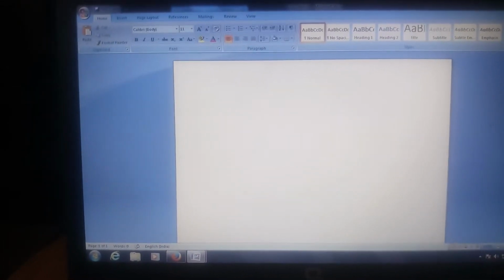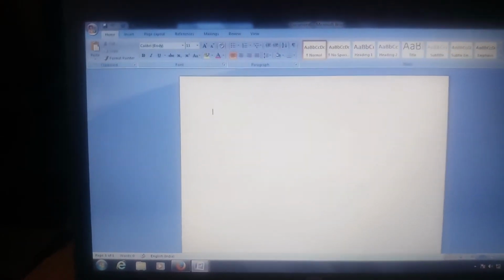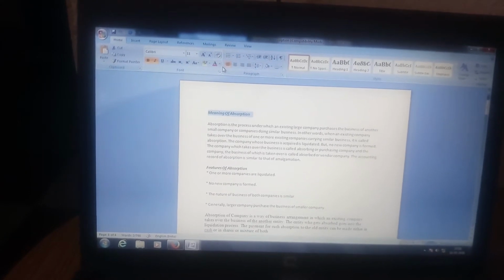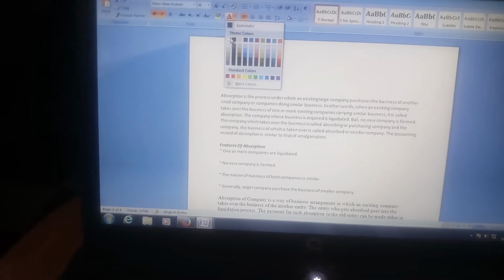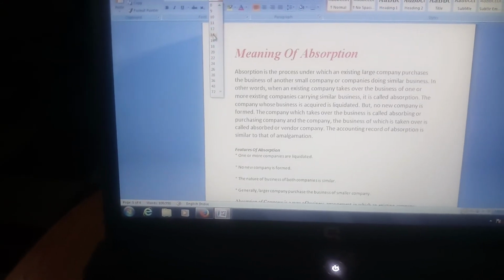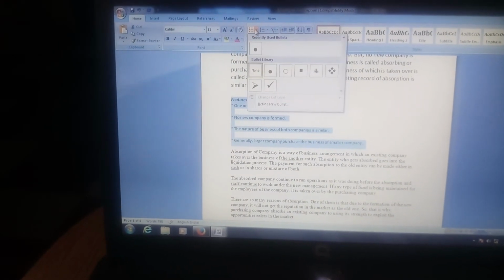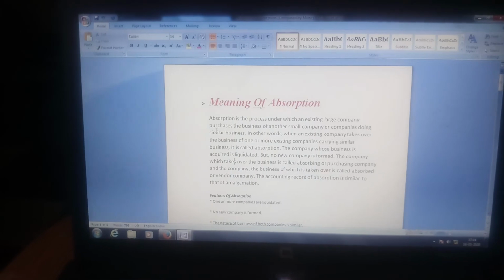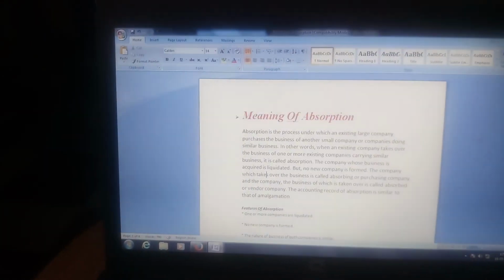Business application software I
Creation of document